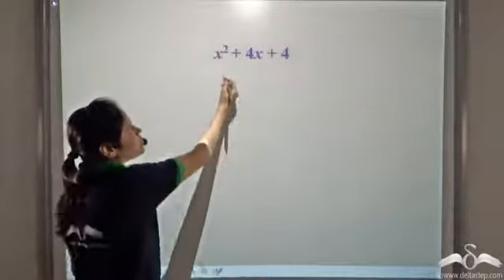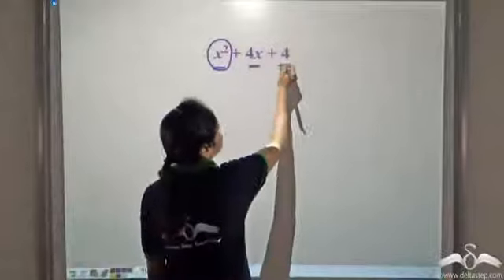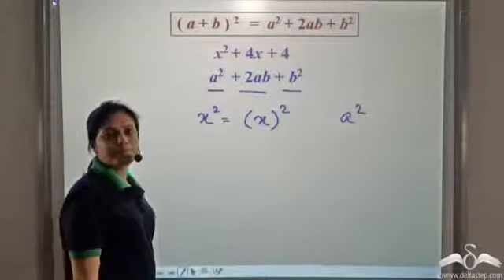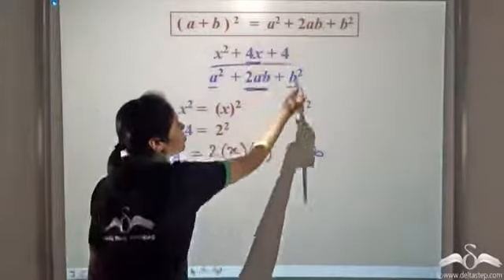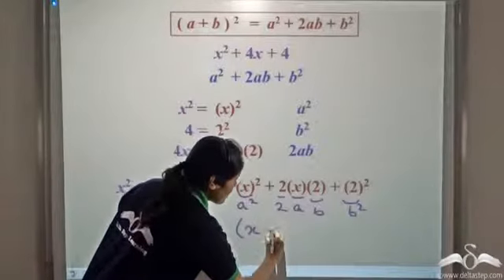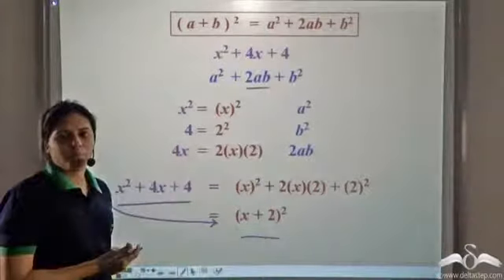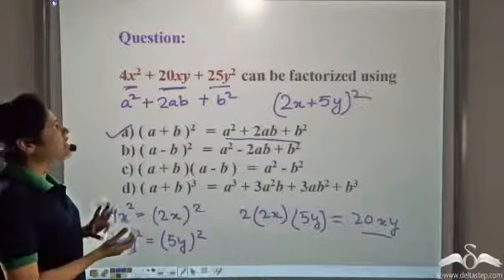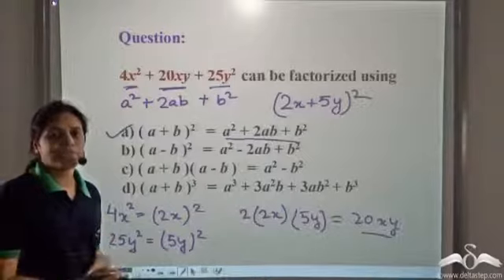Factorisation of polynomials | (a ± b)^2 | Part 1 | Class 9 | ICSE | CBSE